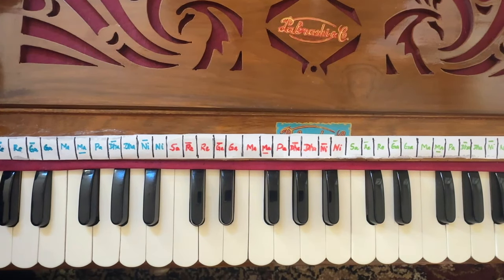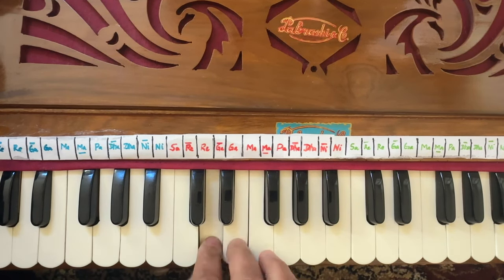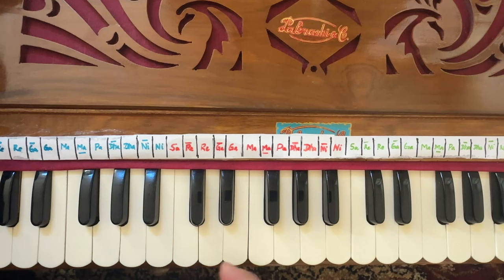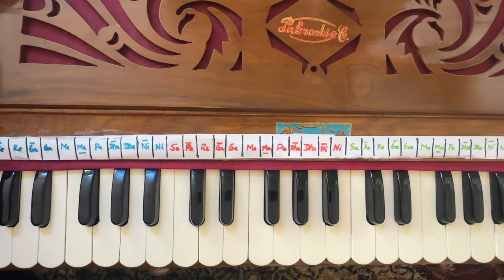Re132 - Hare Krishna - Rupa Sanatan Gaudiya Math Devotees - Vrindavan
Kindly consider supporting this free service for the greater good

Swar notations: If you want written notations, please email lpapp [at] kde [dot] org for requesting transcription. We need help in transcribing more videos, so please help in this endeavour.